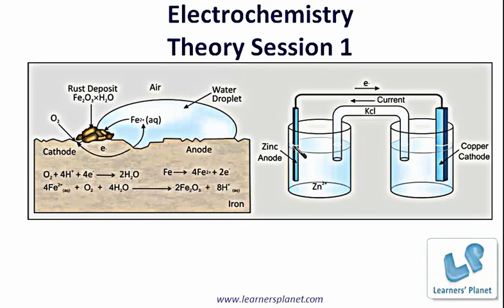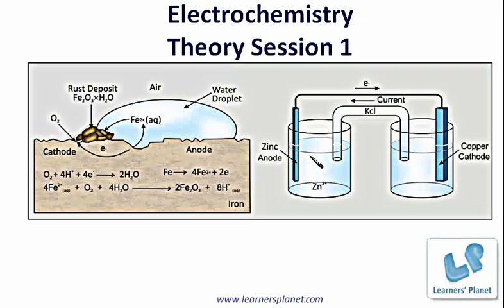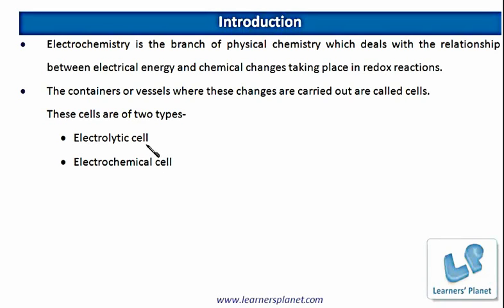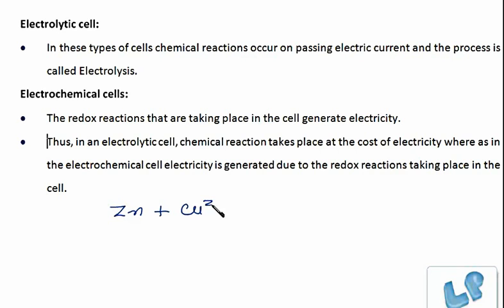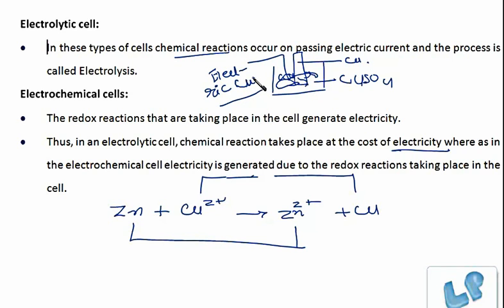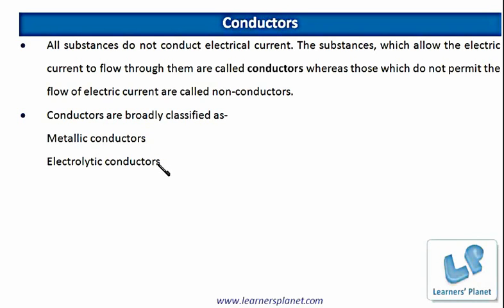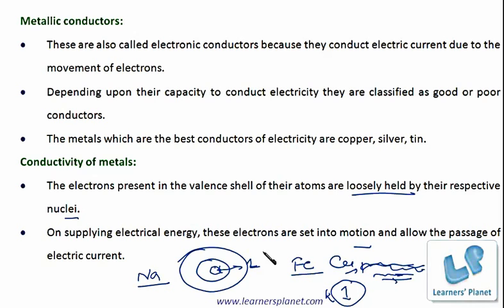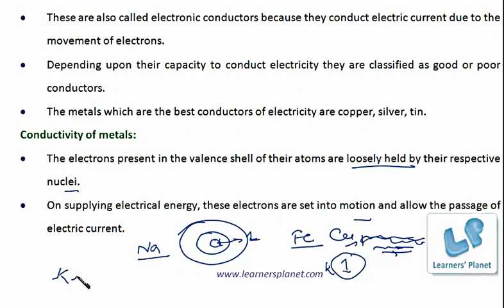Grade 12 CBSE Electrochemistry Ts 1 You Tube